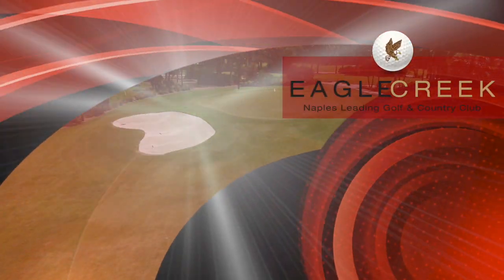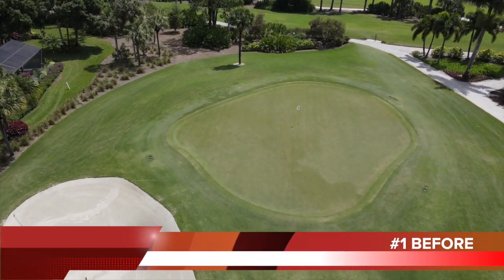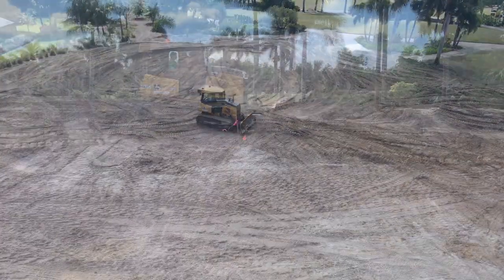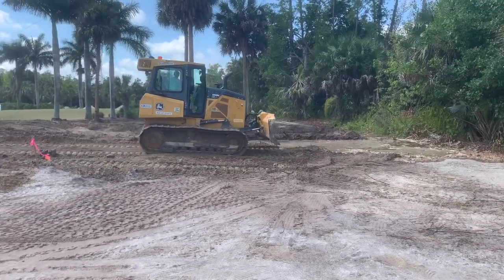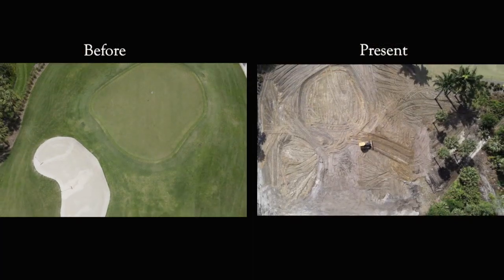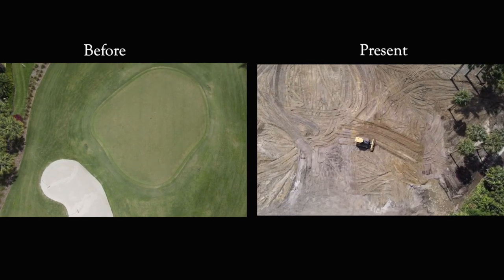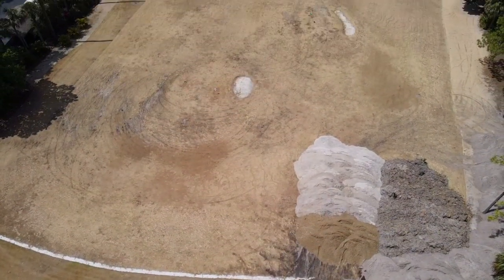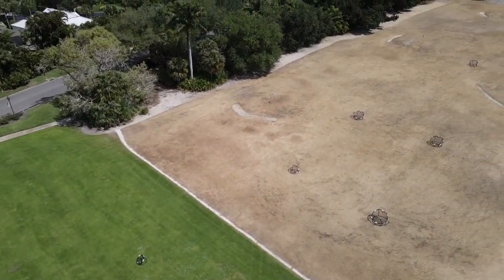#1 Cart Path & Driving Range - Golf Course Update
Day 10 of the Greens & Practice Facilities Renovation.